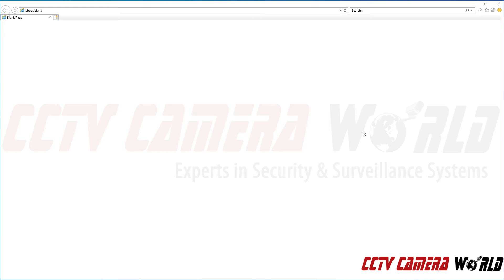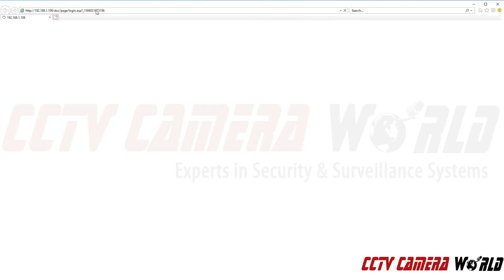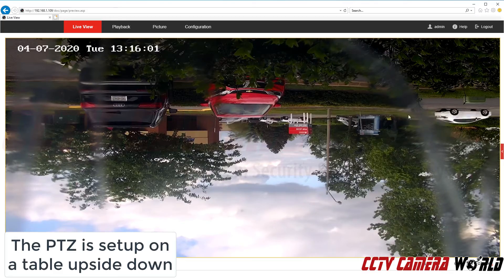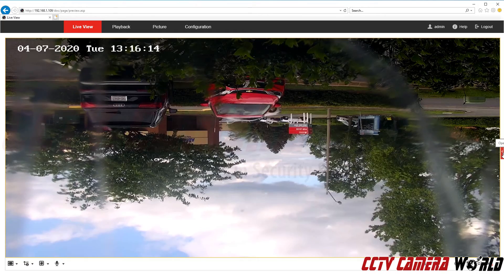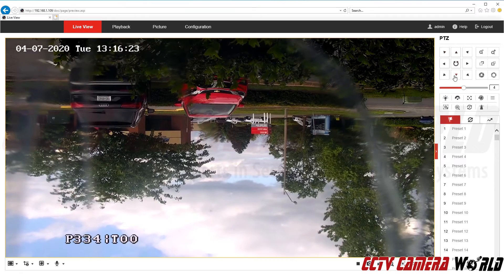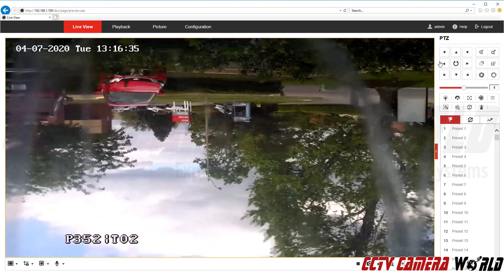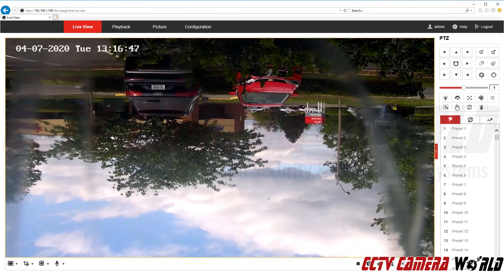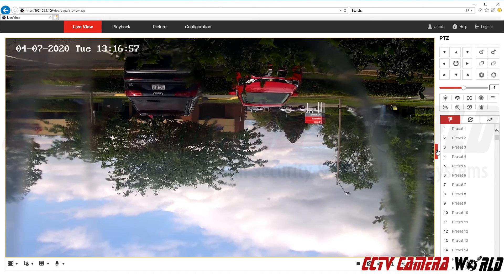How to Access the Pro Series PTZ Web Controls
In this quick video we show you how you can access the PTZ controls in the web interface for one of our Pro Series PTZ cameras.